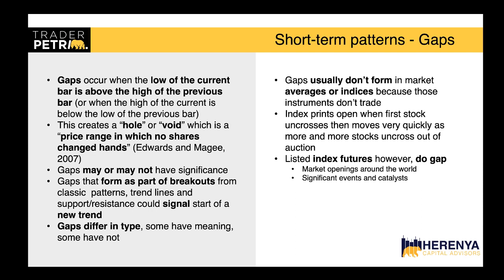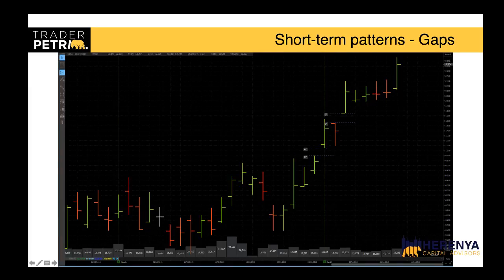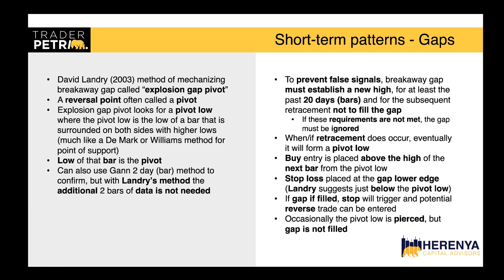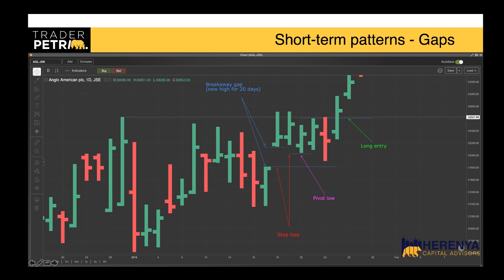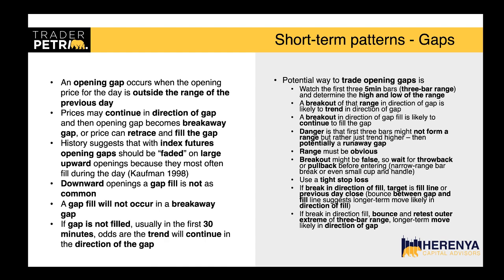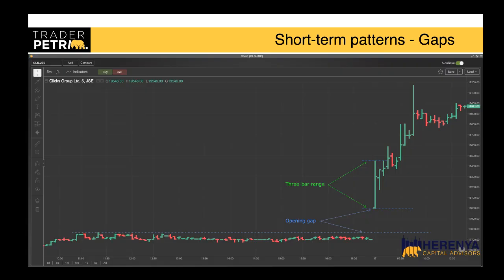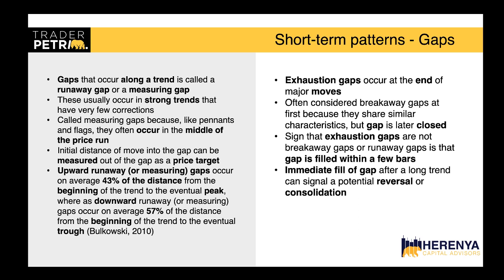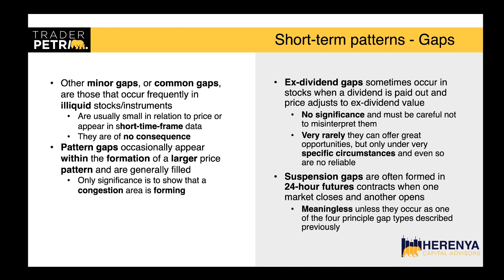Short-term patterns series: understanding gaps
The second part of a series looking at short-term trading patterns. We look at price gaps on charts and how to interpret and trade them.

There are four principle types of gaps which have meaning and add value. We look at how they work and how we can trade them, while avoiding the types of gaps that have no meaning at all.

Four principle gaps are:
- Breakaway gaps
- Opening gaps
- Runaway (or measuring) gaps
- Exhaustion gaps

We look at how to identify each type as well as how to trade them.

If you have any questions relating to the material covered, please join us in the discord

If you would like to open a trading account with us, please